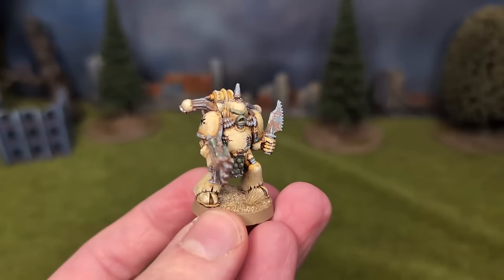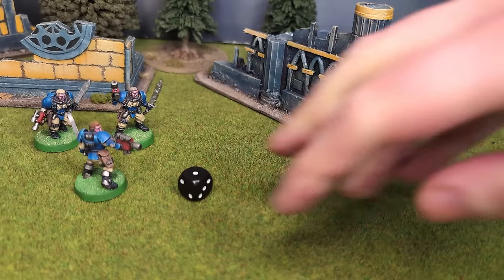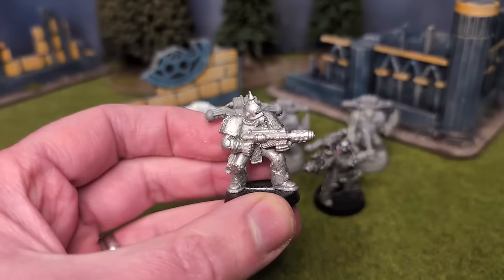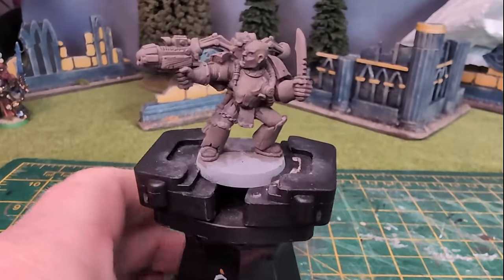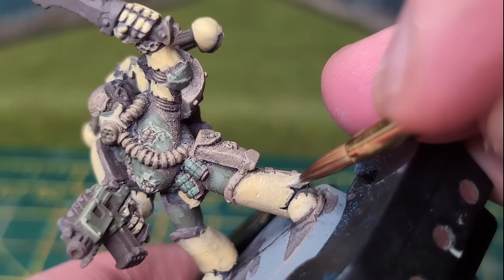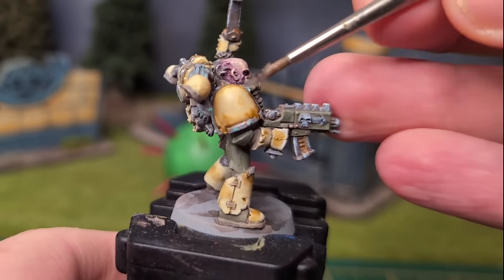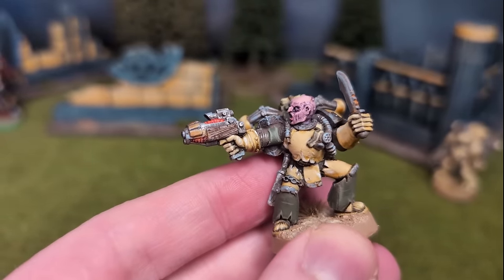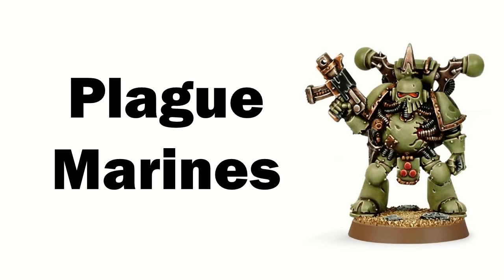Plague Marines Warhammer 40k 2nd edition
Plague Marines in second edition 40k
Building and painting seven metal and plastic models from the mid 90s
Discussing the rules a bit
And a song at the end
Time to rot and decay ya blady traitor